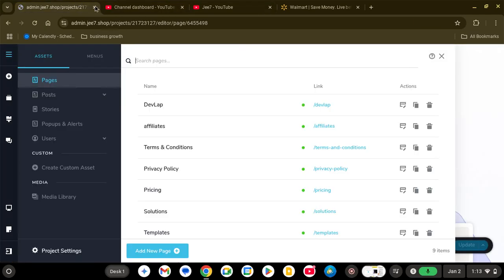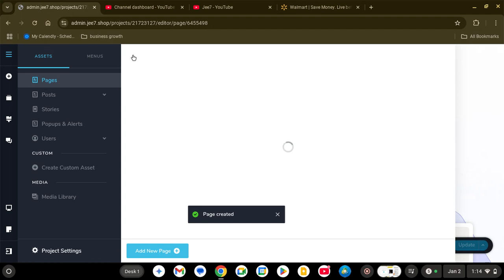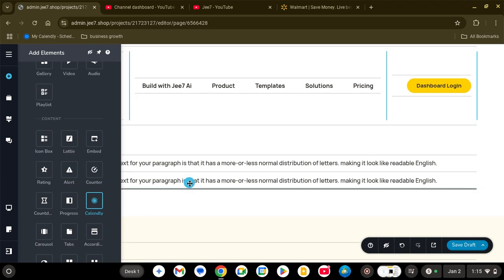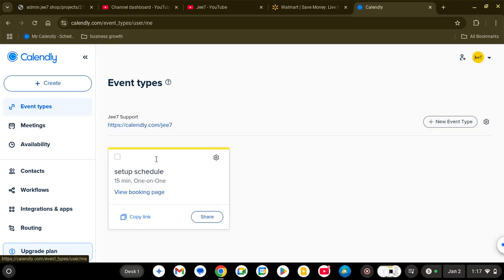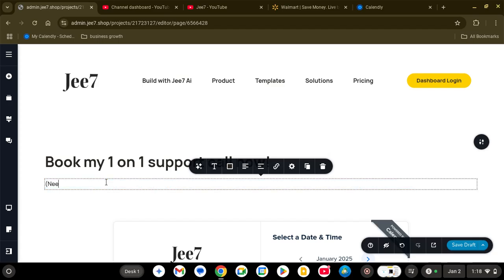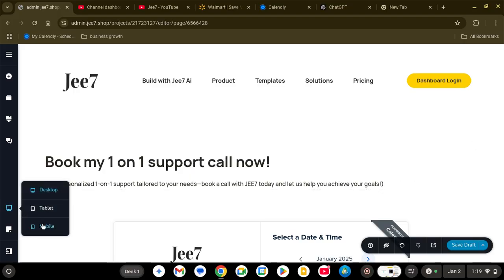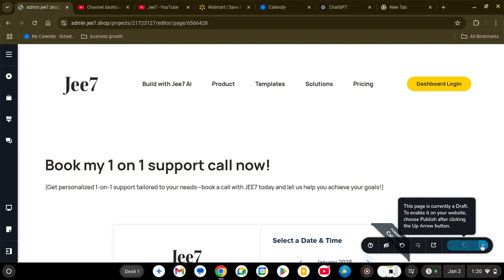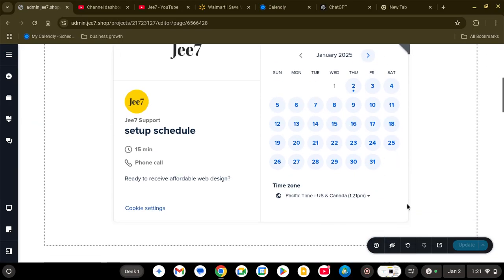Create a Stunning Booking Page in Minutes with JEE7 Website Builder 🚀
Transform your website into a powerhouse of productivity! 🚀 Learn how to create a professional and user-friendly booking page using the JEE7 Website Builder. With a booking page, you can streamline appointments, boost customer satisfaction, and grow your business—all while saving time and effort!
✨ Benefits of a Booking Page:
✔️ 24/7 Availability: Let visitors book appointments anytime, even while you sleep.
✔️ Time-Saving Automation: Eliminate back-and-forth emails and focus on what matters most.
✔️ Professional Appearance: Build trust with a sleek, organized booking system.
✔️ Increased Conversions: Make it easy for customers to take action and secure their spot.

Whether you're running a salon, consultancy, or any service-based business, a booking page is a game-changer. And with JEE7 Website Builder, creating one has never been easier!

👉 Ready to take your business to the next level? Sign up at JEE7.com today and start building your booking page in minutes. Your business deserves it!